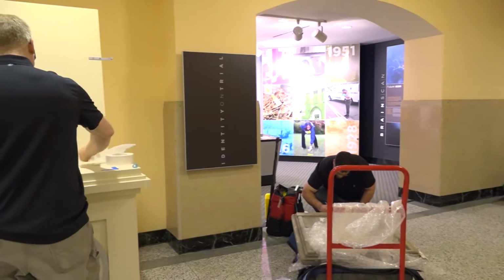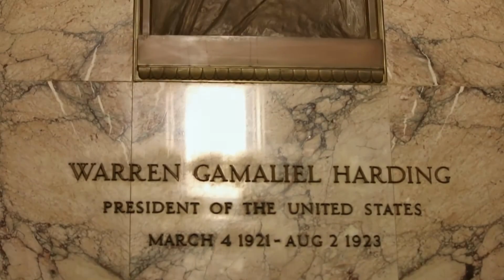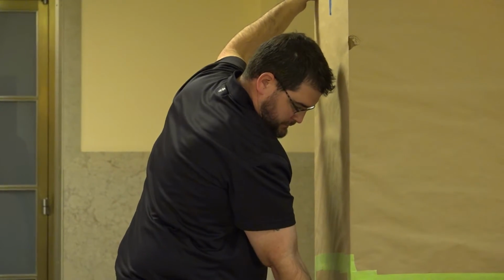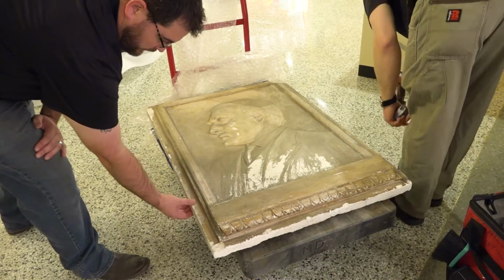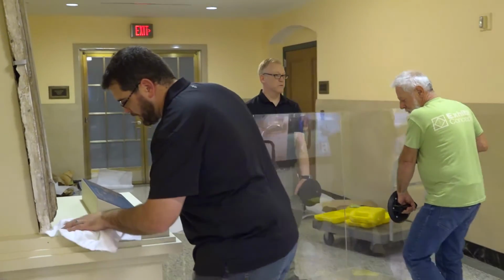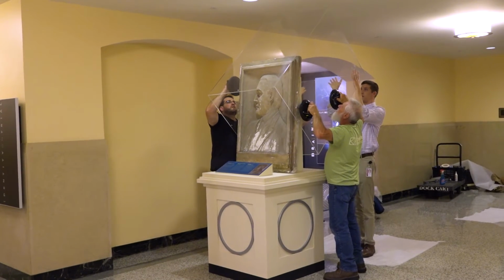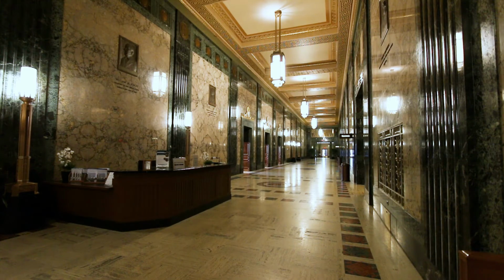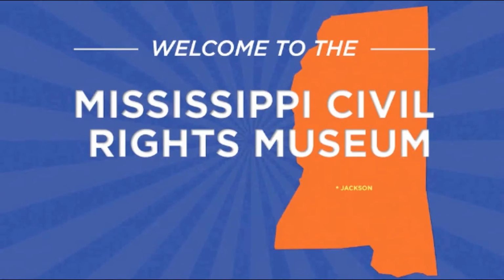President Harding's Art Donation Finds Its Home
After months of planning, preparation, and design, a piece of treasured art donated by the family of President Warren G. Harding has a home at the Thomas J. Moyer Ohio Judicial Center.